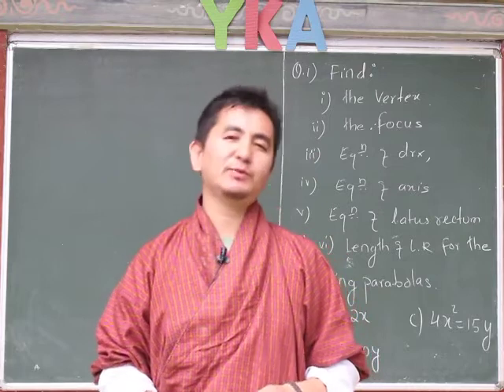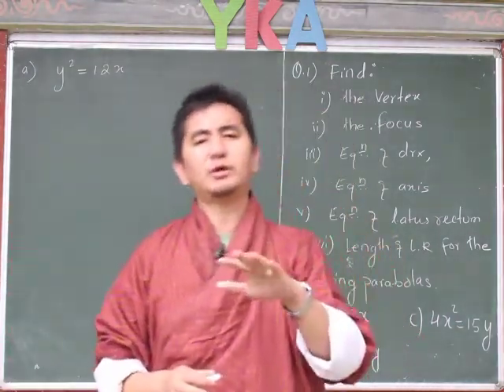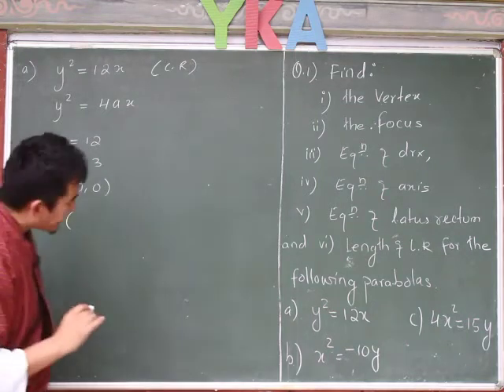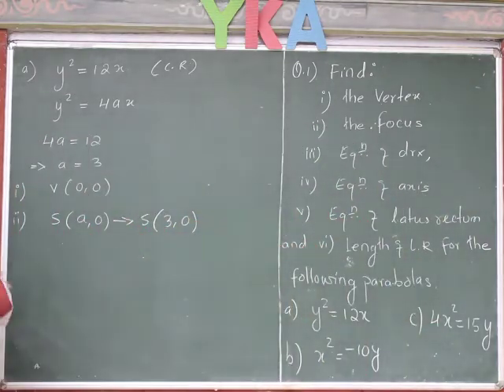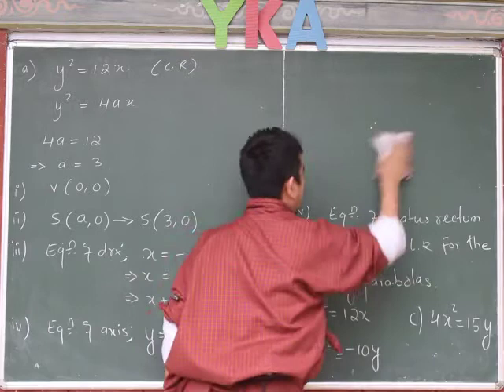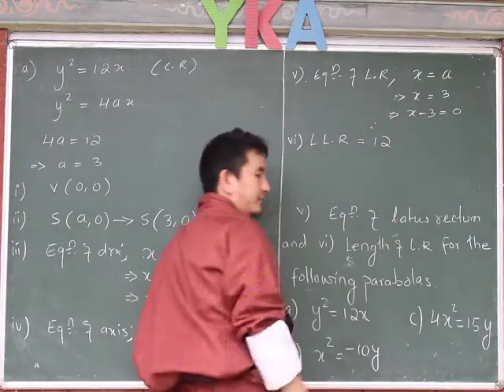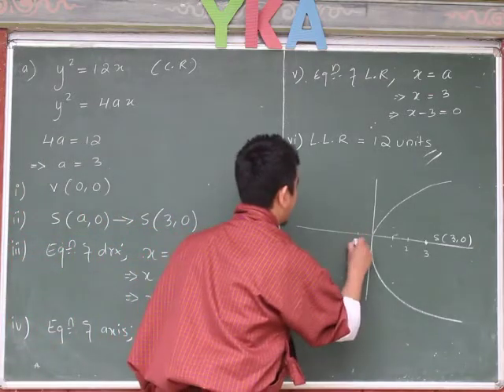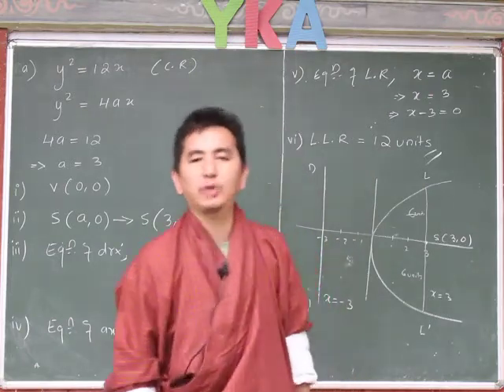PARABOLA PART-3: CLASS 12 BHSEC